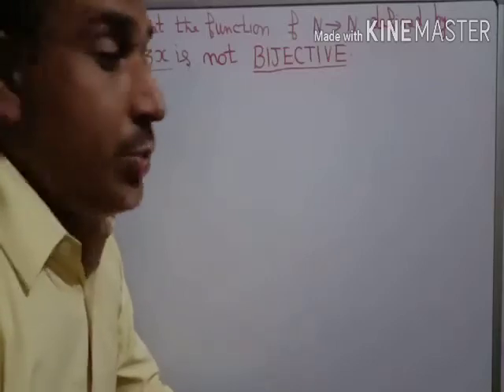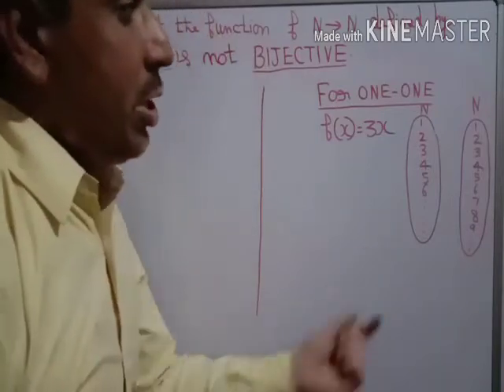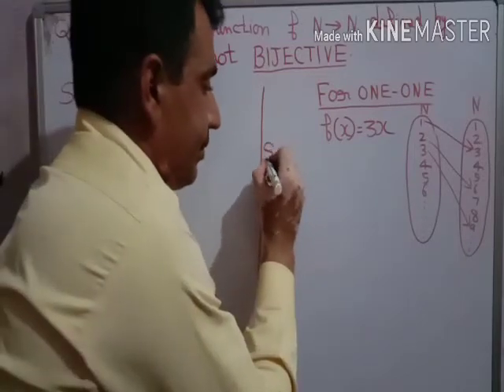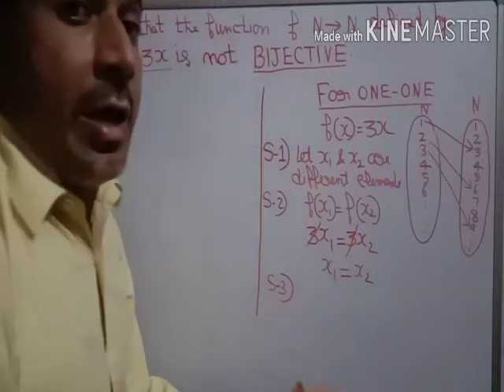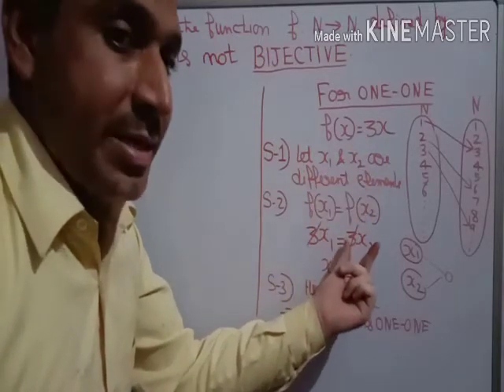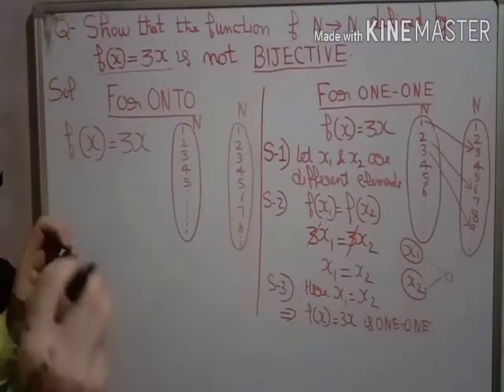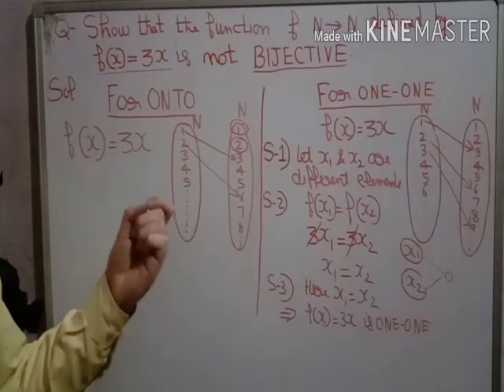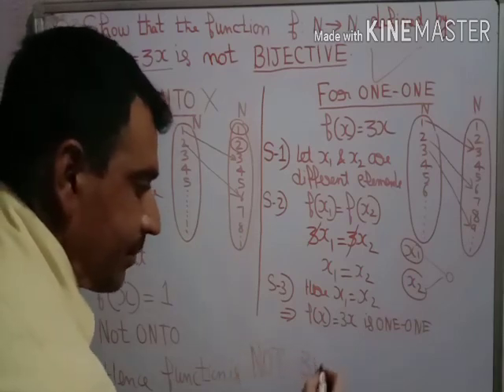Problems related to ONE ONE and ONTO functions